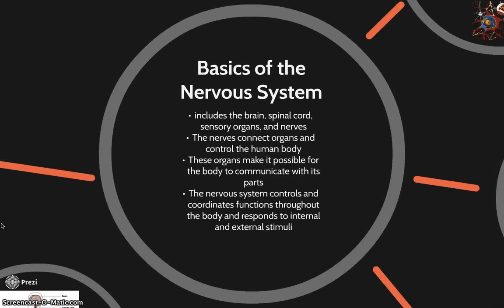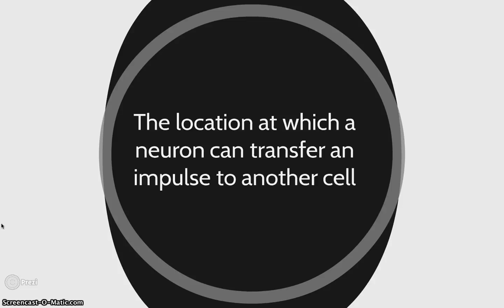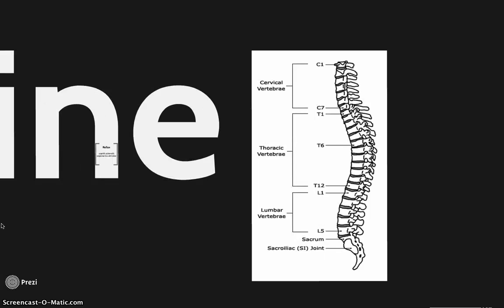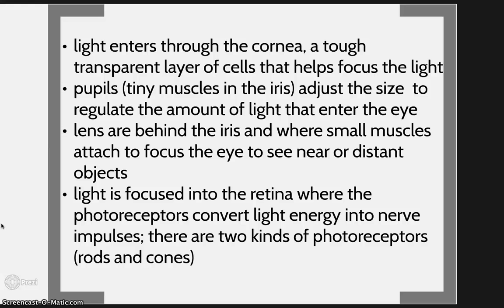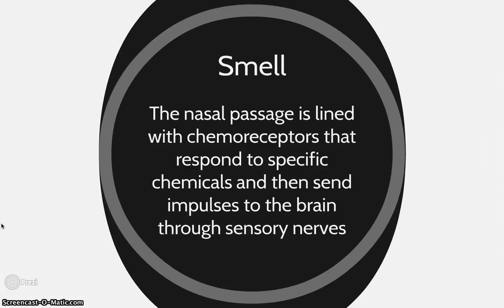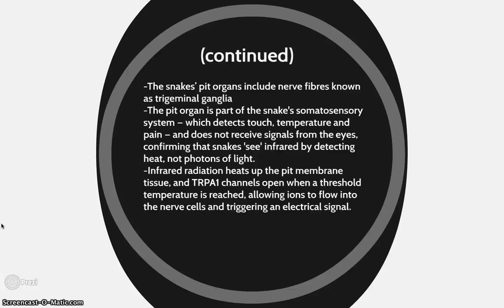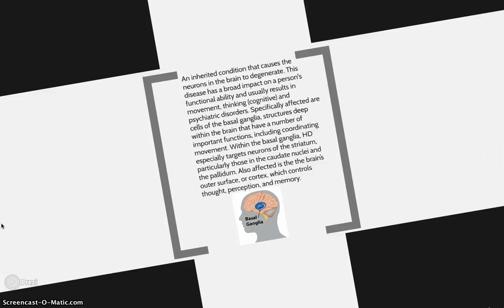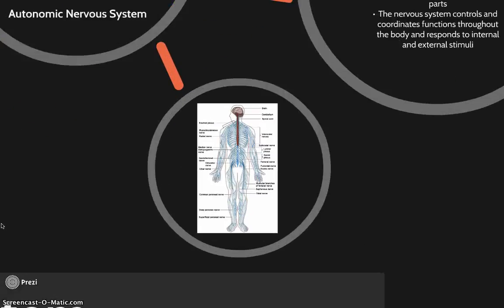The Nervous System